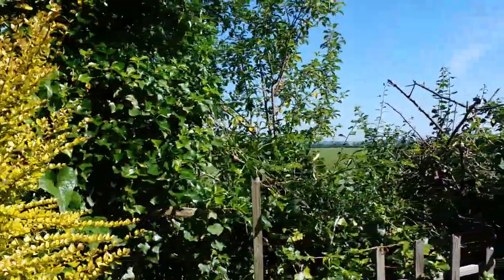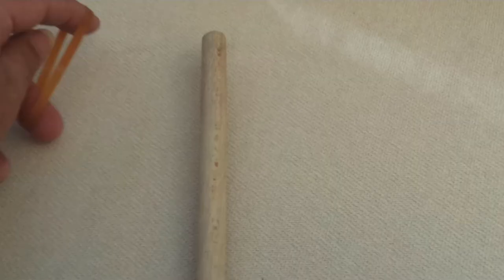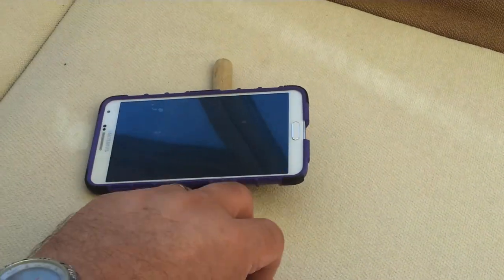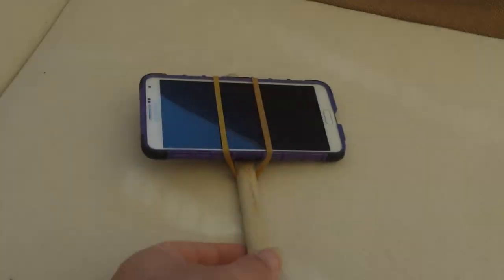Wooden Spoon 'Steadicam' (Camera + Tools 'n' Tips)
This is a very 'quick and dirty' MacGyver style bodge for helping to smooth out handheld shots only using a wooden spoon, rubber band and your smartphone.

No infringement of the Steadicam trademark (believed to be owned by The Tiffen Company, LLC) is intended!

flyinghinges.co.uk